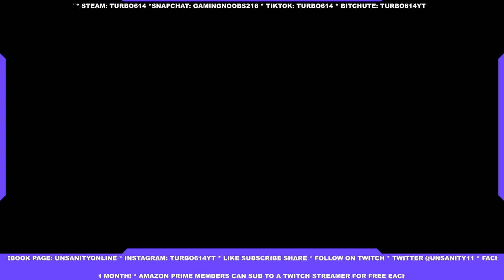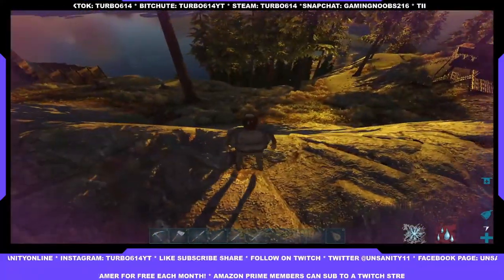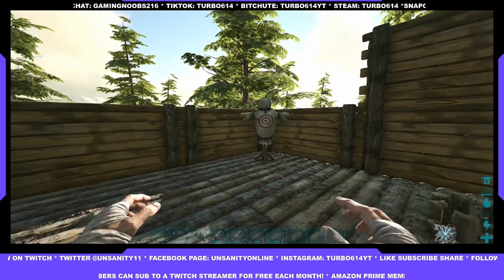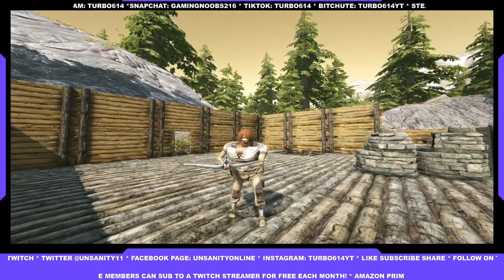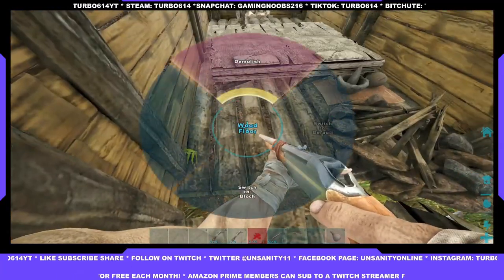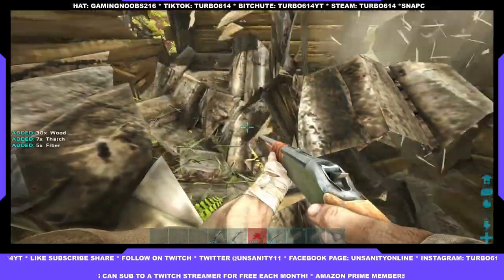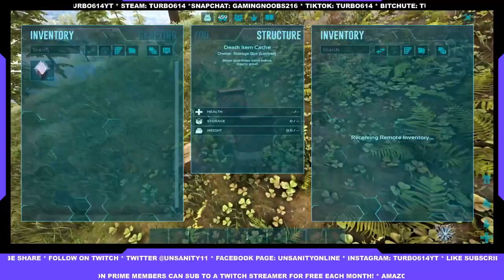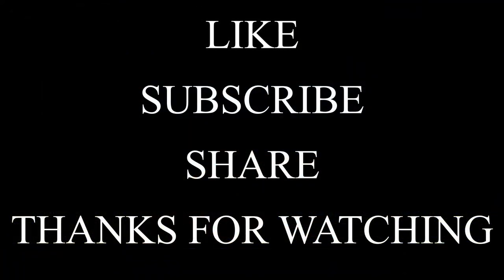ARK SURVIVAL EVOLVED *RELOAD GLITCH EP.2/2